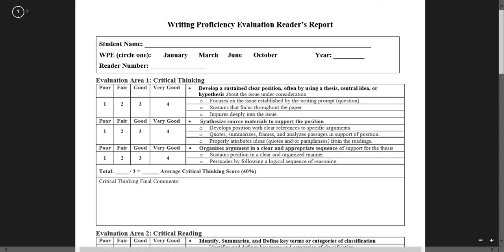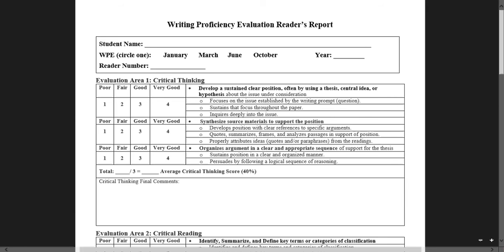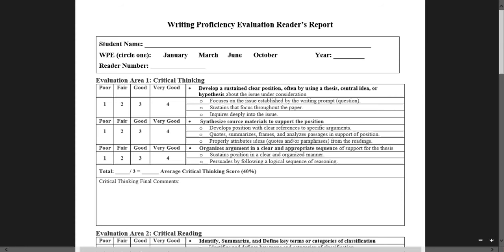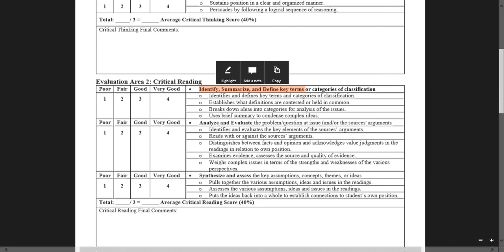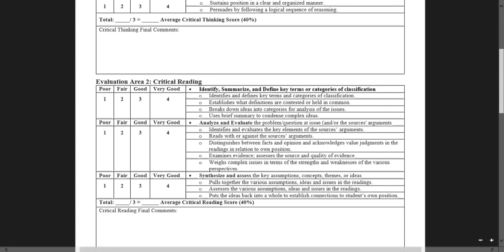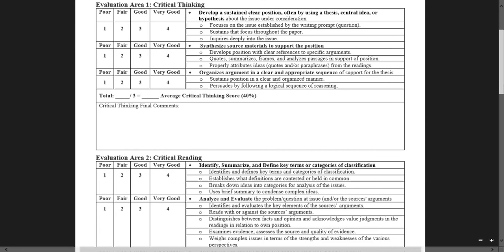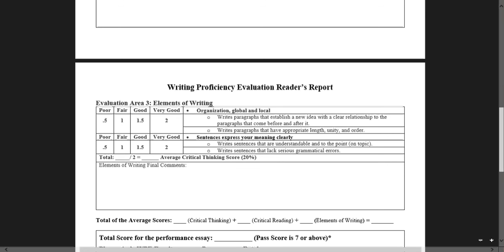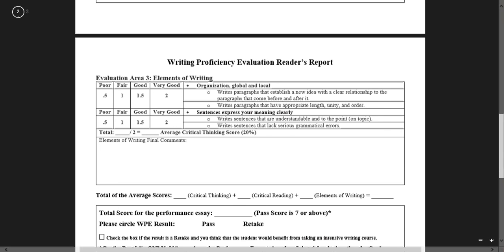WPE Readers Report